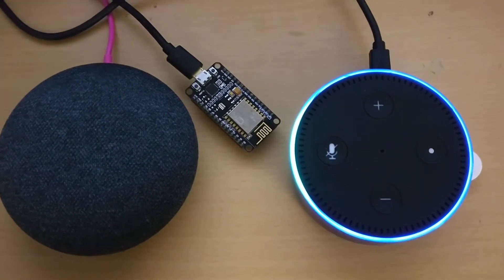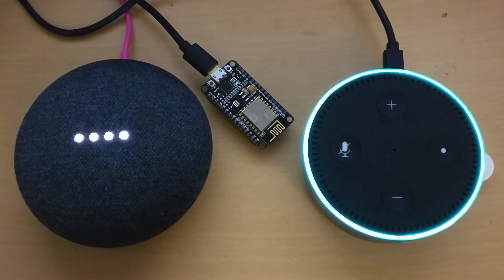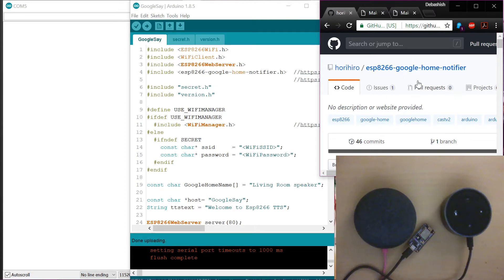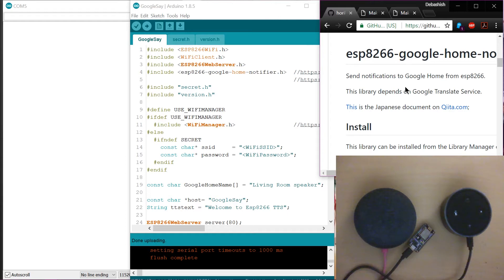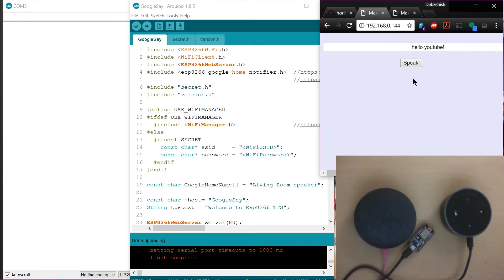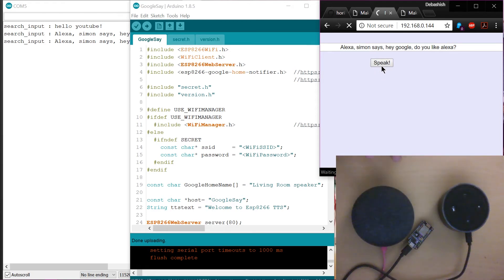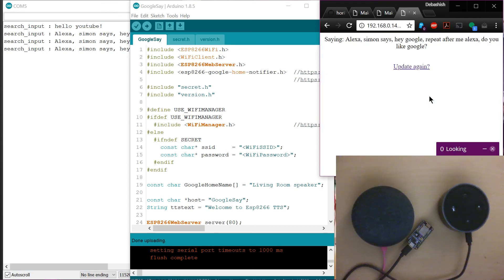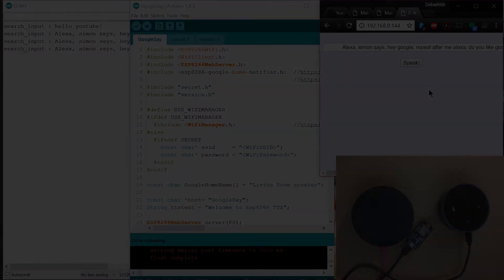ESP8266 making Google Home speak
Using esp8266-google-home-notifier library on ESP8266 to make Google Home speak!